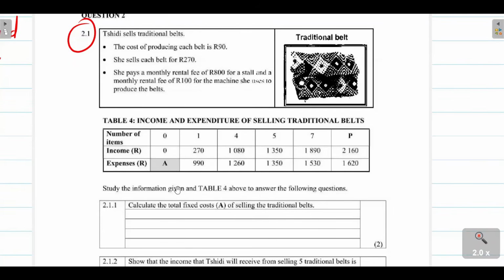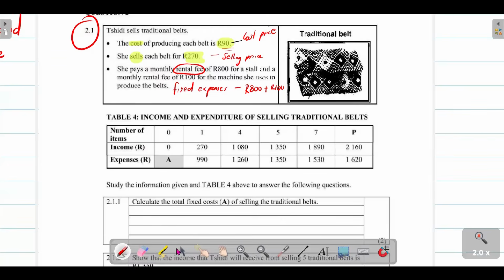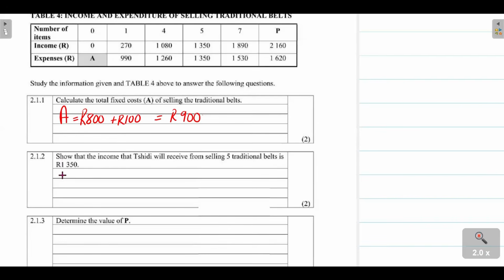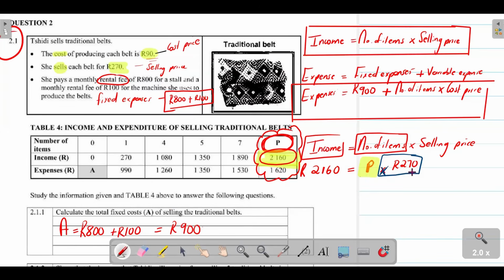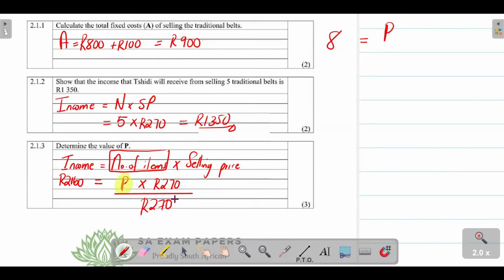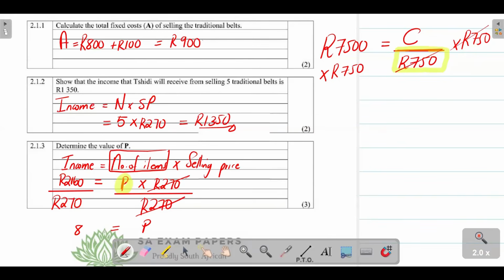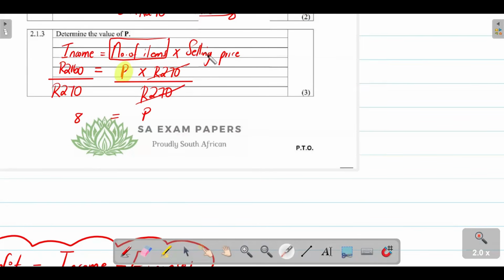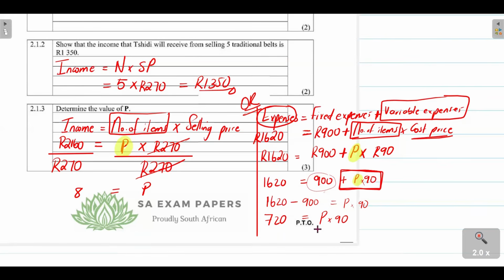GRADE 12 PRELIM PAPER 1 GAUTENG 2025: QUESTION 2.1-2.1.3 | Cost price and selling price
GRADE 12 PRELIM PAPER 1 GAUTENG 2025: QUESTION 2.1| Cost price and selling price